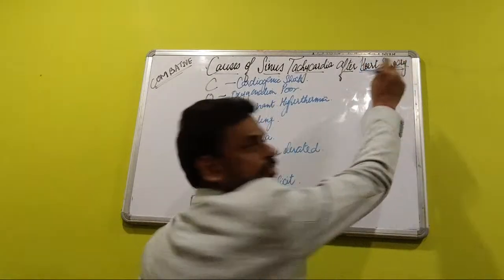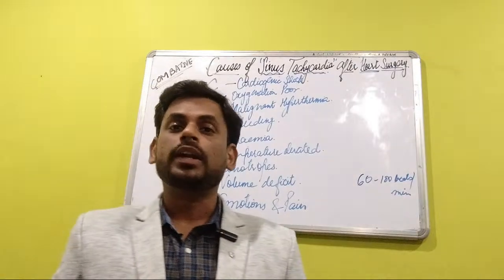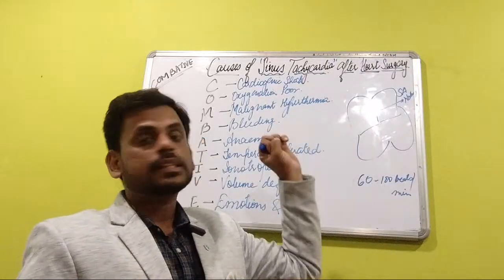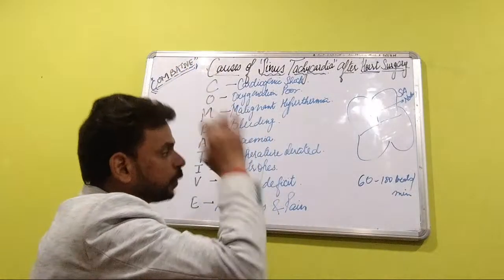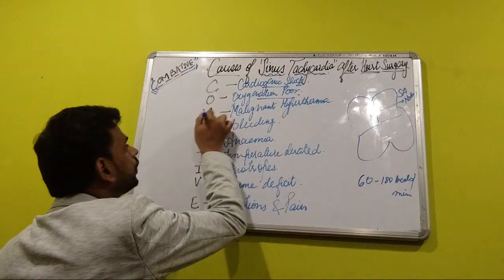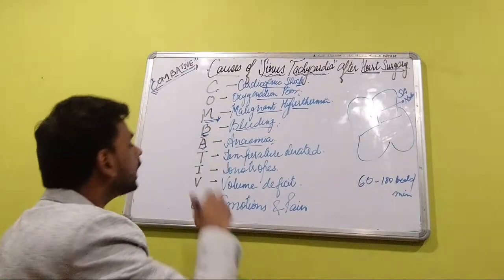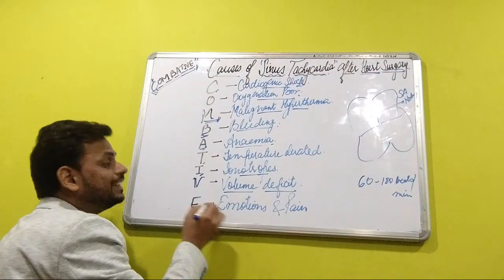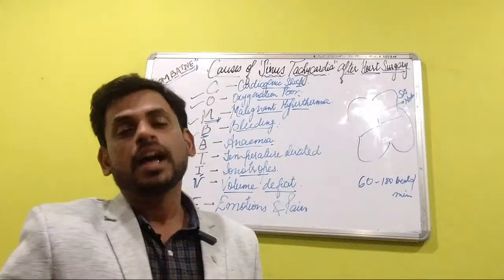Easy Mnemonics for memorizing " Causes of Sinus Tachycardia" l Mnemonics for "Sinus Tachycardia".